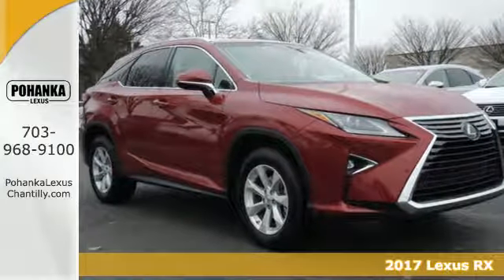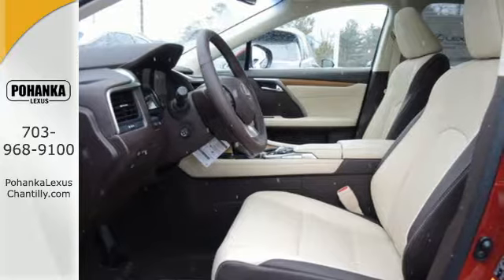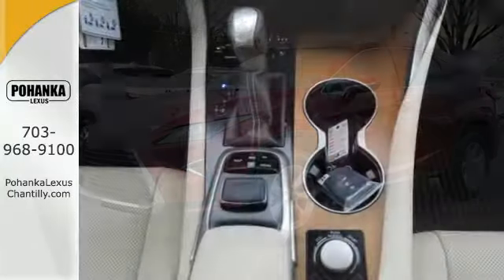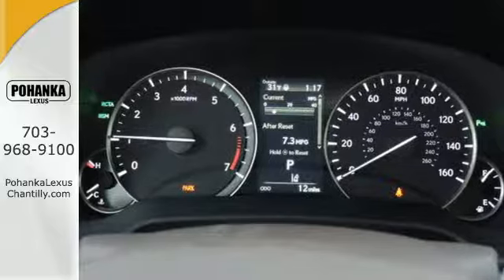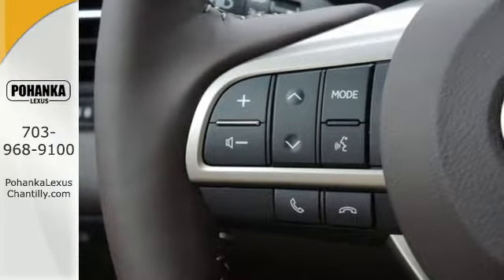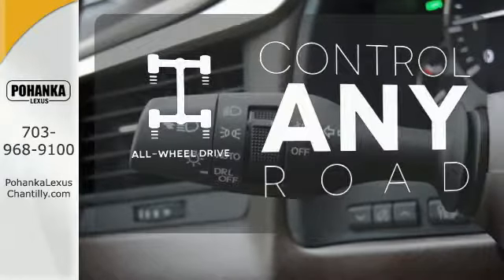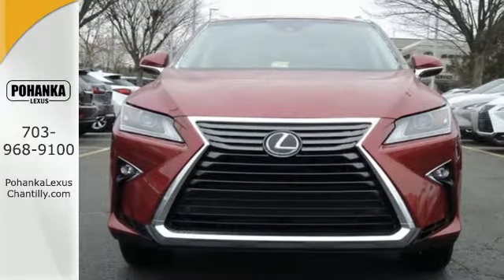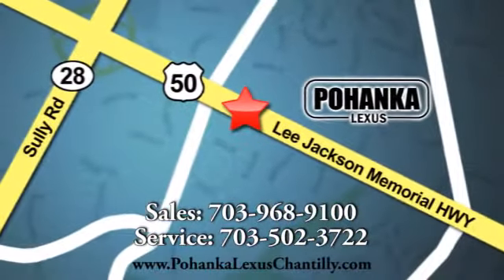New 2017 Lexus RX Chantilly Dale City VA DC, MD RXHC26941 - SOLD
Year: 2017
Make: Lexus
Model: RX
Trim: RX 350 AWD
Engine: L Cyl.
Color: RED
Interior: PARCH
Stock #: RXHC26941
VIN: 2T2BZMCAXHC126941

Address:
13909 Lee Jackson Memorial Hwy